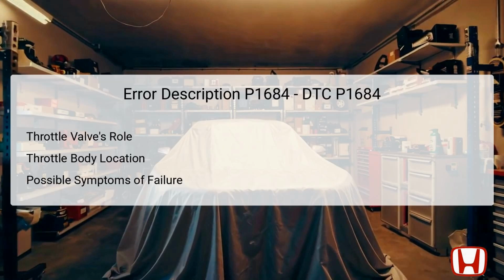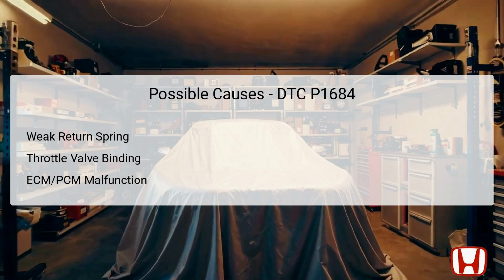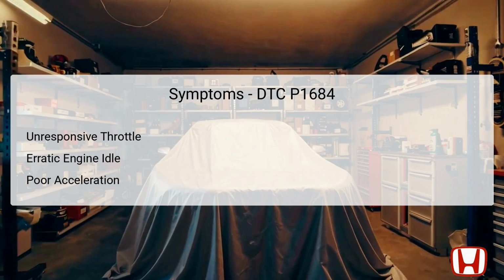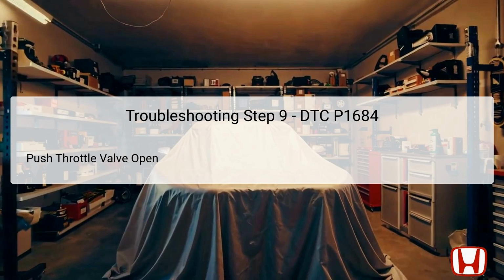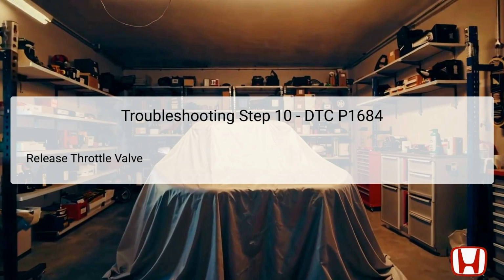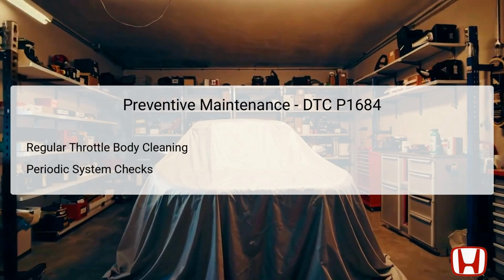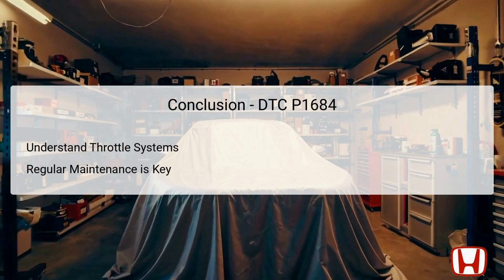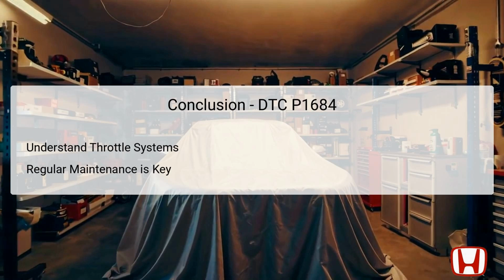DTC P1684: Throttle Valve Return Spring Performance Problem - Honda Accord 2008-2012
Join the STEP Diagnostics early access list:
​ In this video, you'll learn about the Diagnostic Trouble Code (DTC) P1684 related to throttle valve return spring performance issues in the 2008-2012 Honda Accord. We will cover the symptoms, potential causes, and detailed troubleshooting steps to effectively diagnose and resolve the problem, ensuring your vehicle operates efficiently and safely. Additionally, we'll discuss preventive maintenance strategies to help avoid such issues in the future.